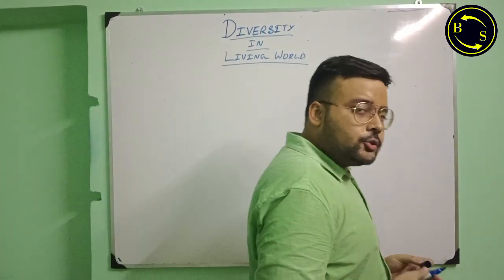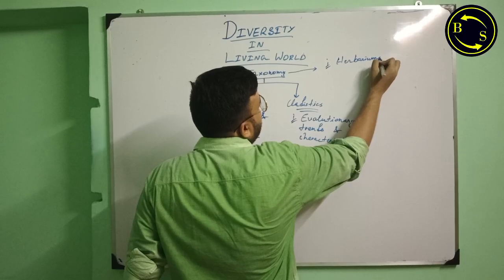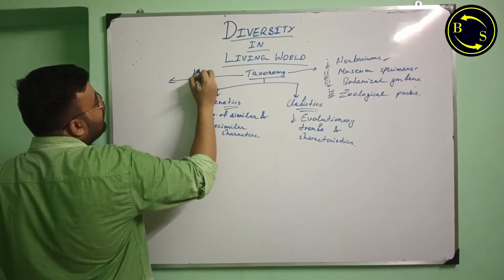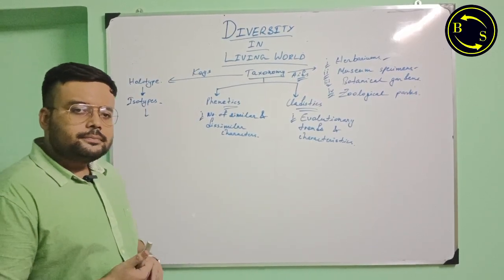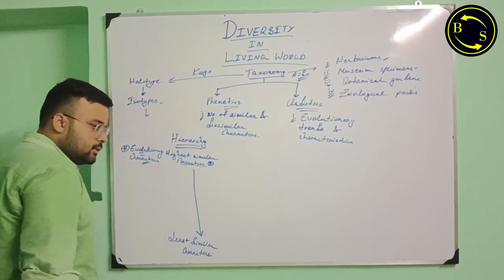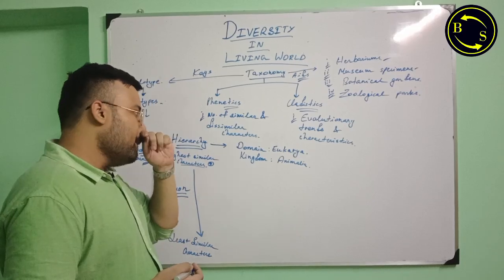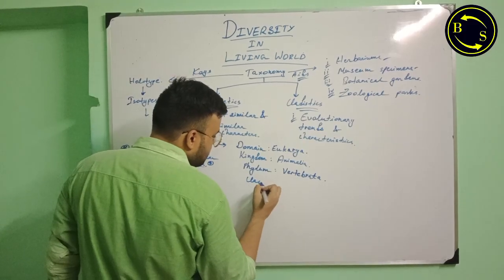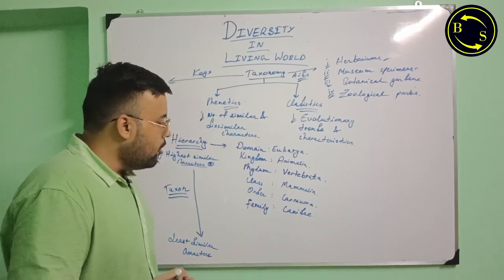Taxonomy classification|| Diversity in the living World || Part-2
Taxonomy classification|| Diversity in the living World|| part-2|| btosacademy@BtoSAcademy
✓ living organisms
✓ living Things
✓classify
✓Identify
✓Taxonomy
✓Nomenclature